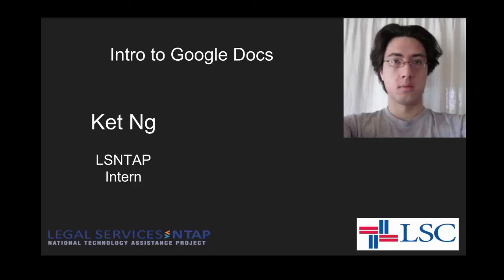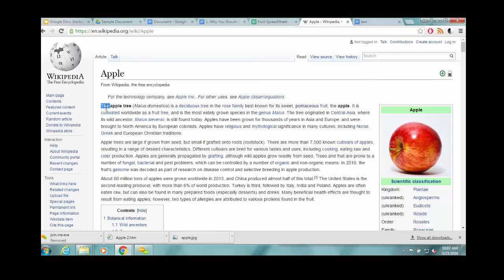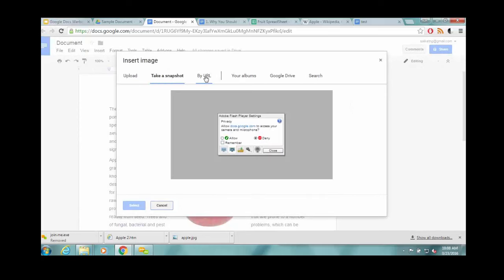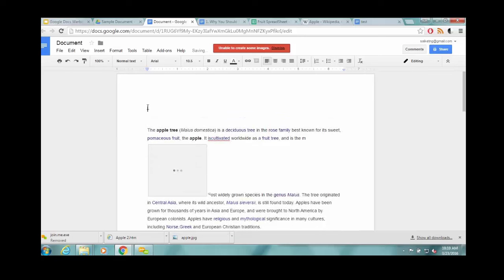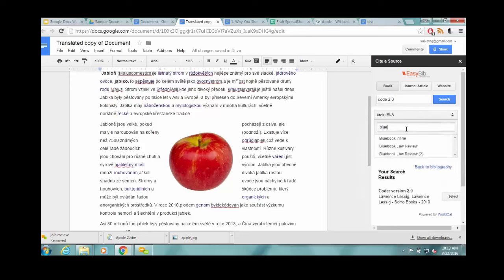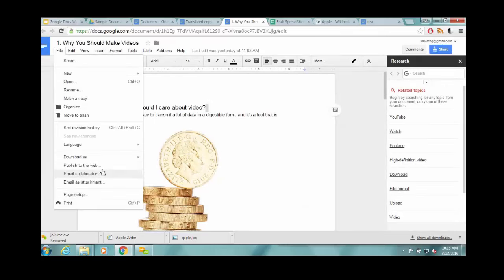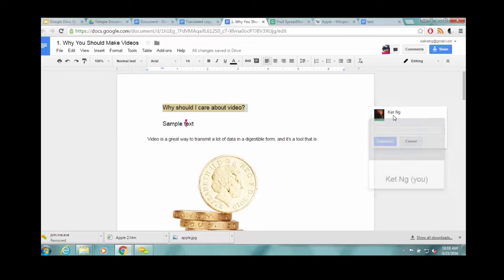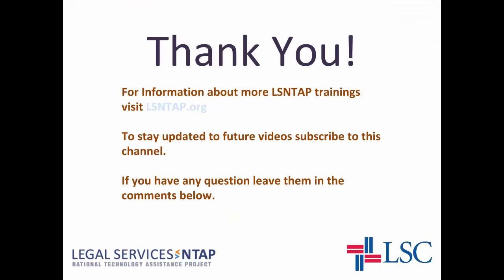Intro to Google Docs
Created by Ket Ng

This is a quick introduction to try to sell the suite of Google Docs tools to prospective users.